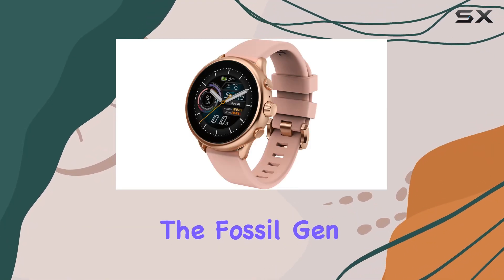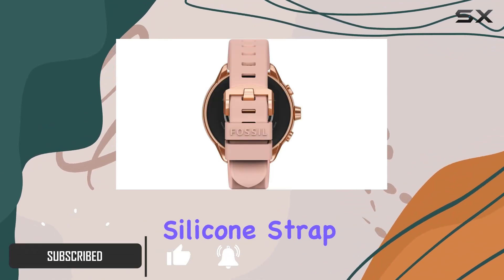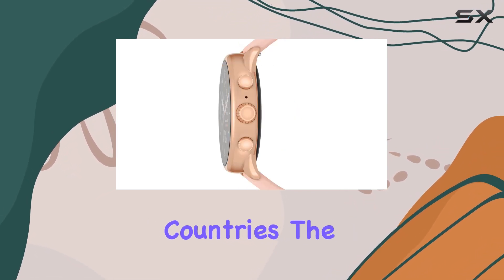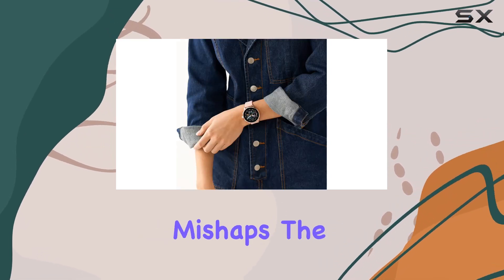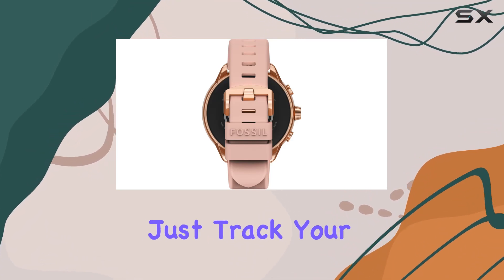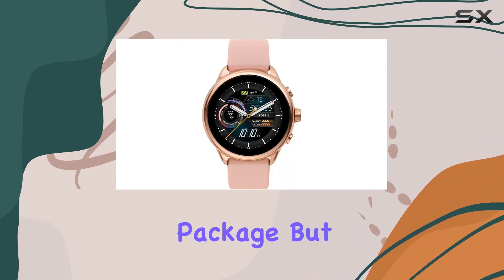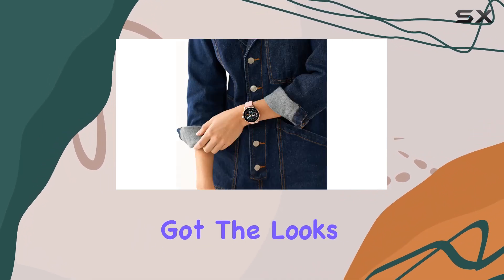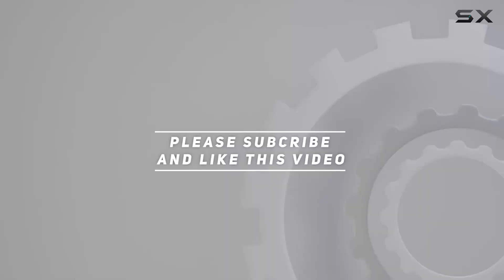Unveiling the Fossil Gen 6 Wellness Edition: A Comprehensive Review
0:00 Intro
0:06 Review

Things that we mentioned in this video:
Fossil Gen 6 Wellness : B0BGVDD1NZ